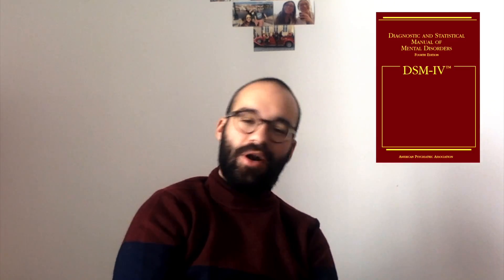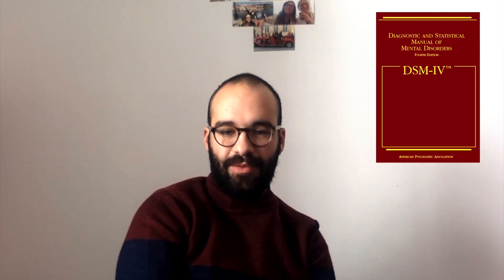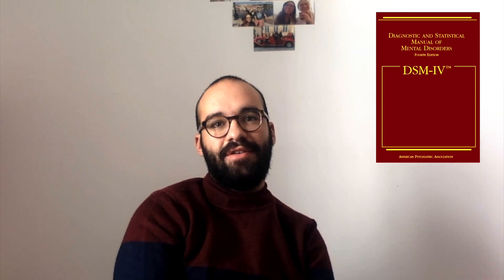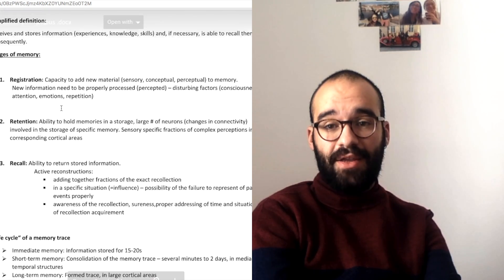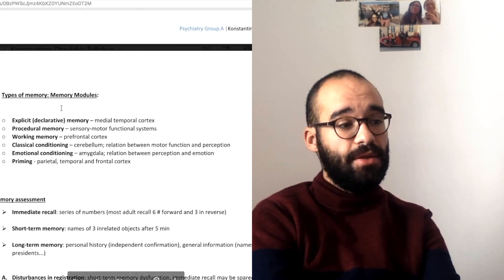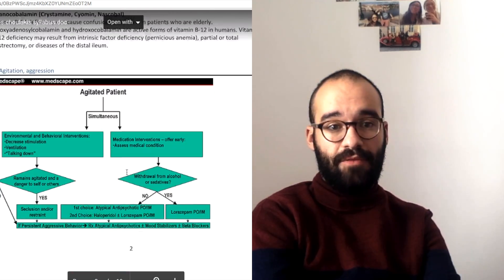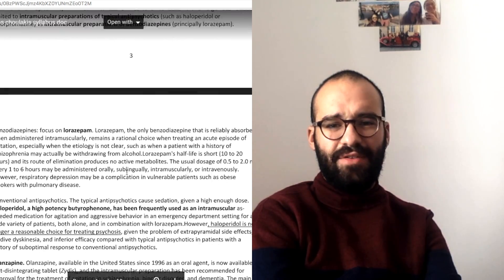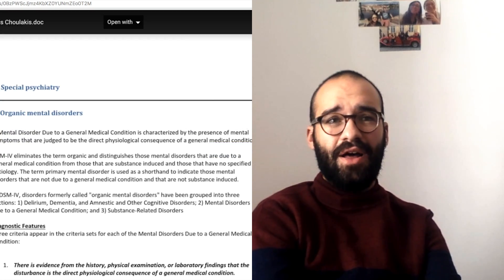How to study Psychiatry in Medical school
This video will help you to find sources for psychiatry exam.
Books, Notes other info.
ICD-10 or DSM 5 ?